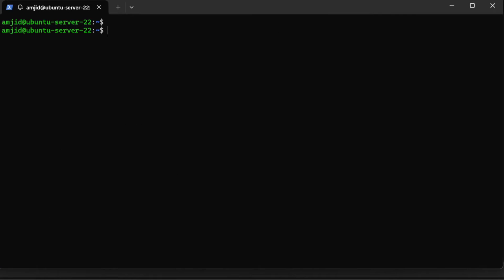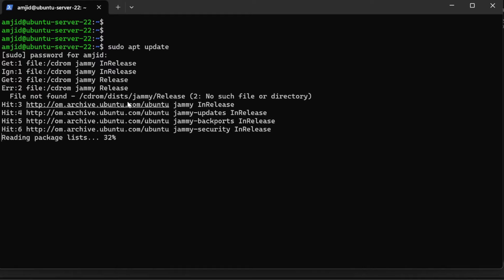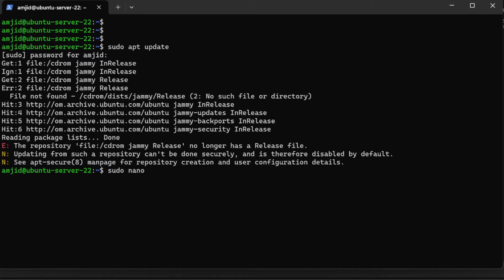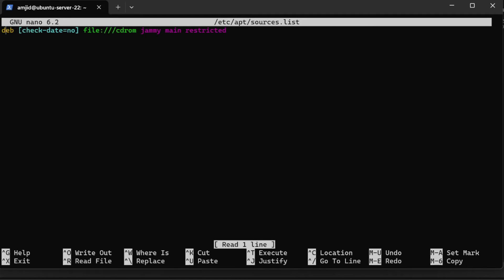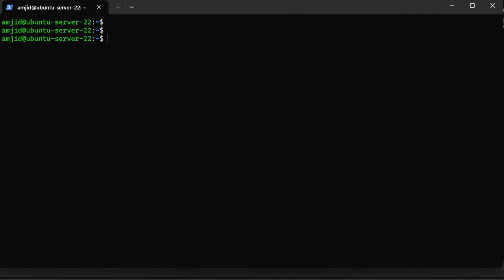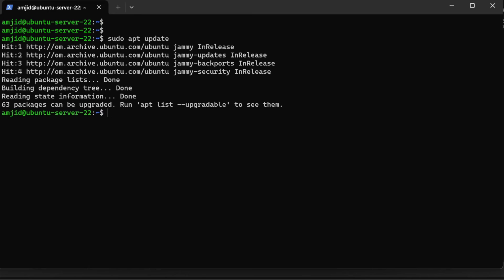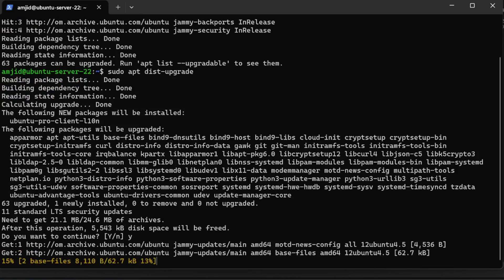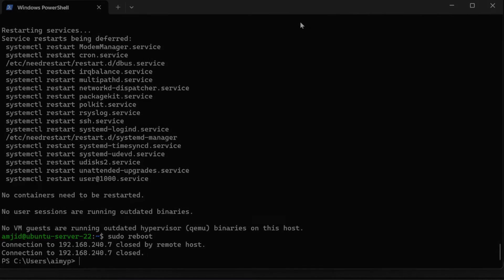Ubuntu CD-ROM Release Problem Solved | SUDO APT UPDATE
If you're experiencing the "repository CD-ROM does not have a release file" problem in Ubuntu, don't worry! In this video, we'll show you how to fix this issue and get back to using your system smoothly. From updating your sources list to disabling the CD-ROM repository, we've got you covered. Keep watching to learn how to solve this common issue on Ubuntu.